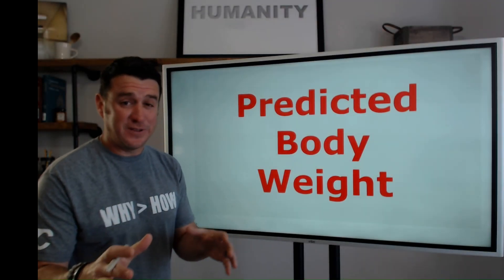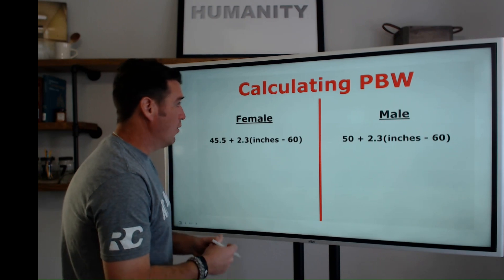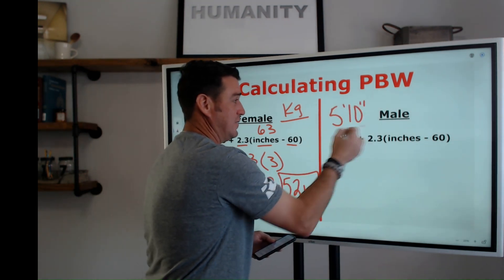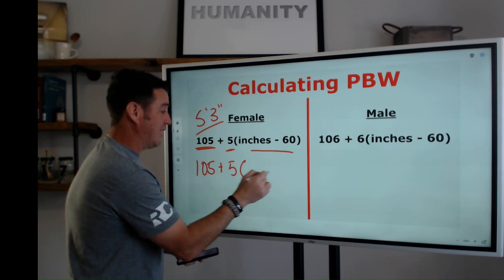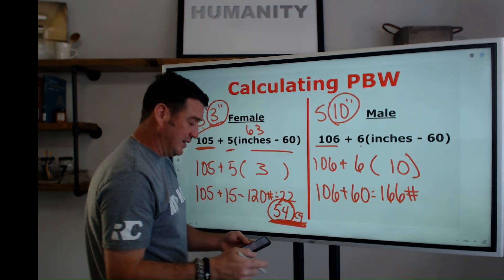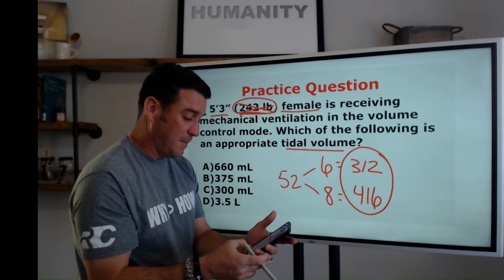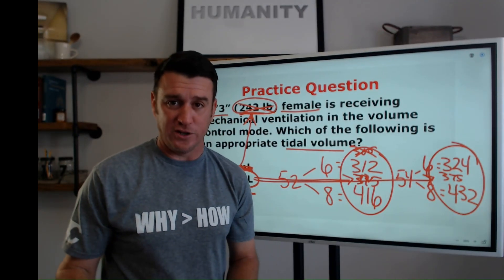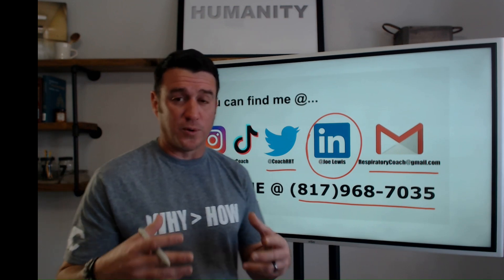Respiratory Therapist TMC Practice Question Predicted Body Weight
Enroll in the Respiratory Coach FREE Resources course from this

This video discusses the importance of knowing why and how to calculate ideal body weight.